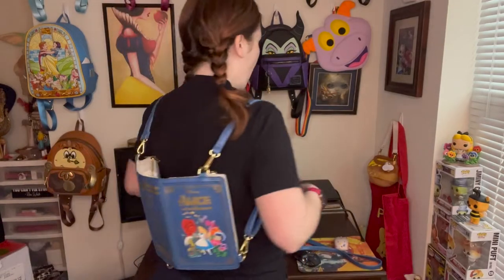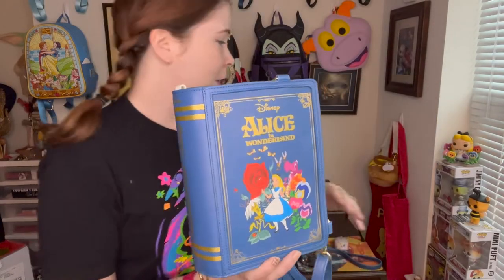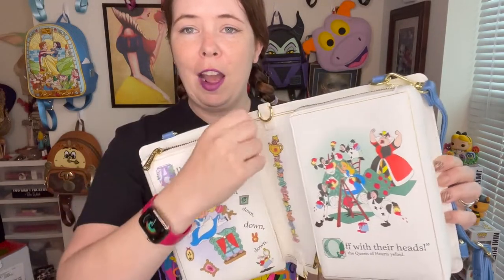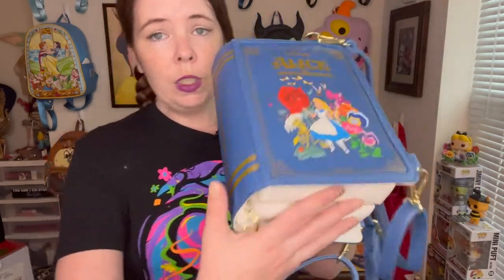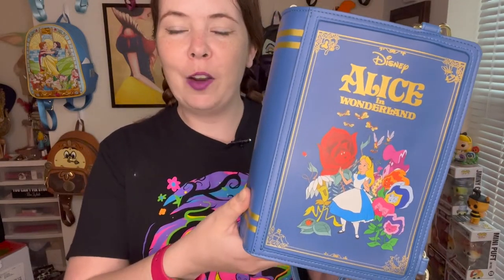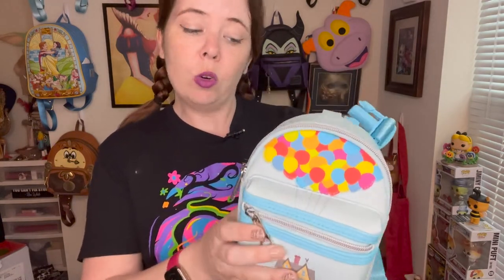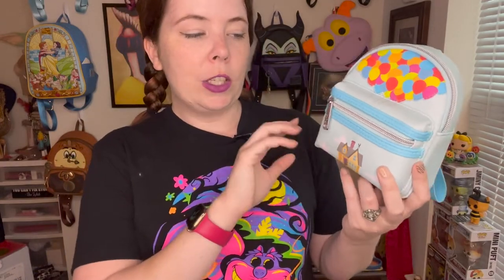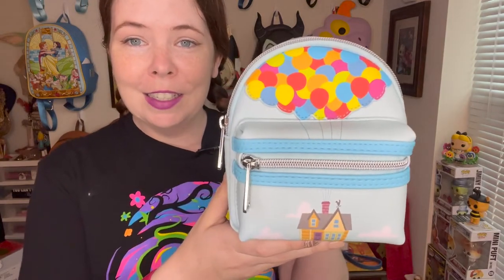Alice In Wonderland Loungefly Crossbody/Backpack Convertible Bag & Up Wristlet Review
Take a closer look at the details of MY FAVORITE LOUNGEFLY OF ALL TIME! The Alice in Wonderland Loungefly Crossbody offers 3 cool ways to wear it, book open-faced backpack, book cover backpack, and crossbody! It's got so much room and so many adorable details. It's perfect for collectors and Alice addicts like me.

Also, check out this new UP wristlet from Loungefly! It can be worn on your belt, as a fanny pack, and with the wristlet strap! Not online yet, but hopefully coming soon to boxlunch.com!